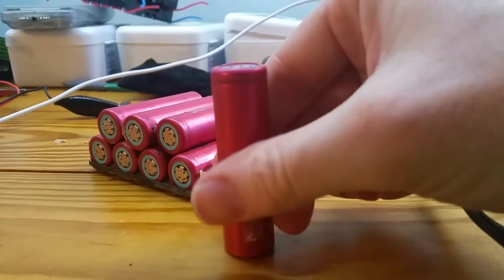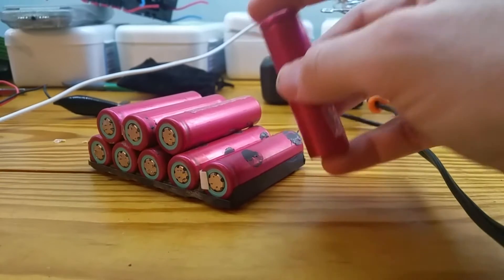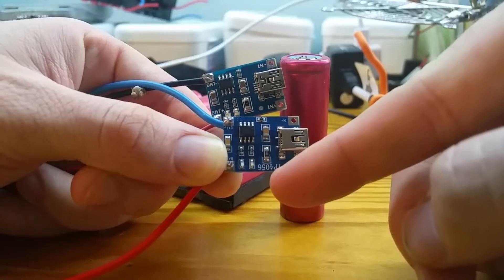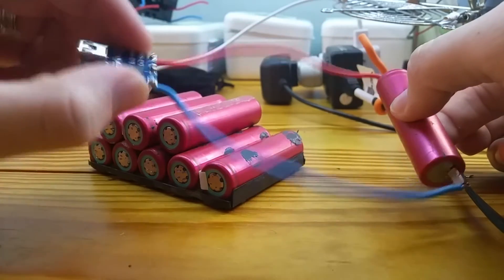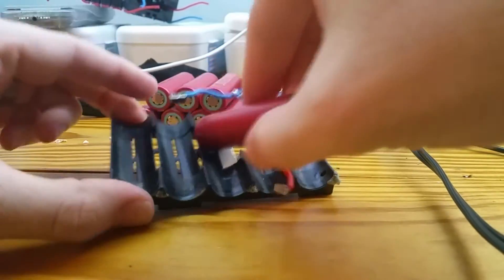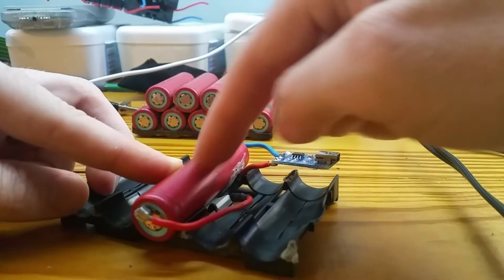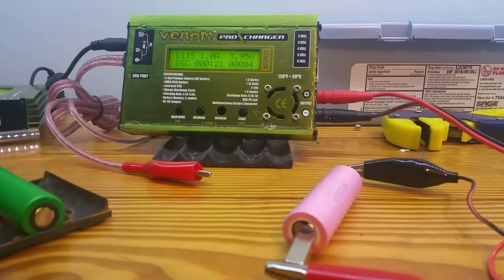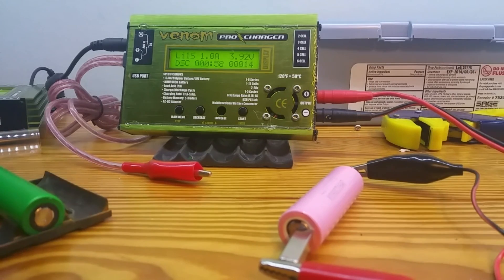Reclaimed 18650 Test Charge Discharge How To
Getting Started in reclaiming 18650 Lithium Ion Cells from Power Tool and Laptop battery packs is a great way to get a pile of cells.  But once you do... Then what?!

 Here I step through the process of Testing, Charging, and then Discharging the cells to find the capacity of each cell.

Hopefully this helps to demystify topics surrounding how to process recovered 18650 cells.

Tools Needed:
   - Basic volt/Multi-meter to check the cells voltage once liberated from the packs.

   - Lithium Ion safe charger units like the TP-4056's

   - RC grade charger/discharger unit, Like the Venom ProCharger used here, or a SkyRC IMax B6 or similar.